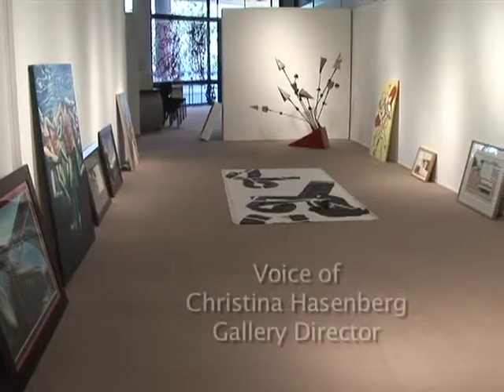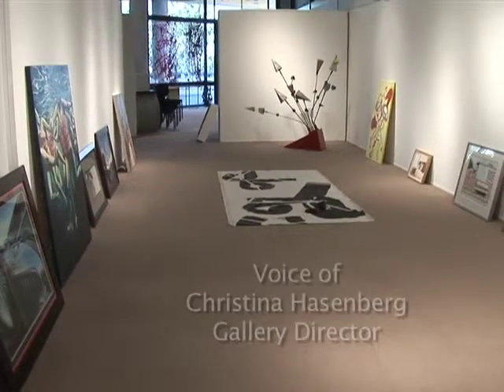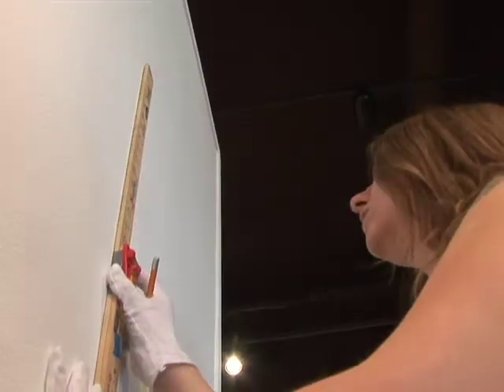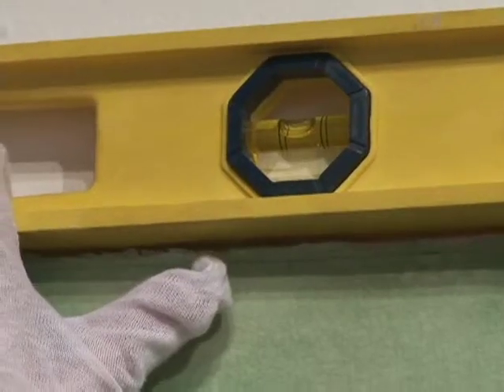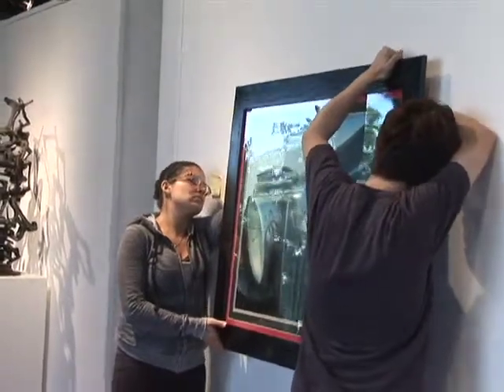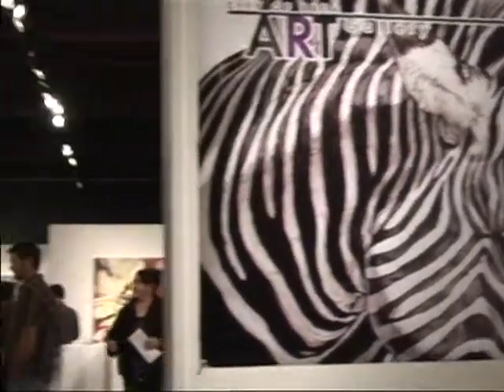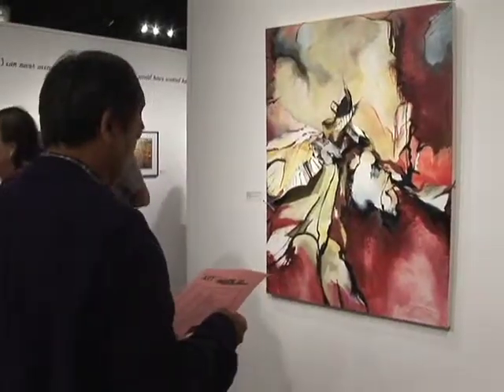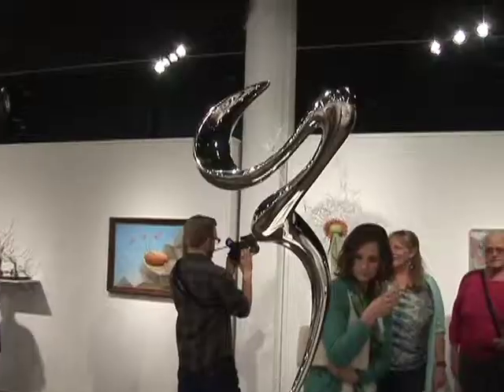Made in California Exhibition 2013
Art, California, City of Brea, Gallery,